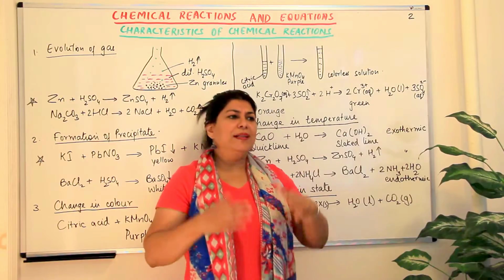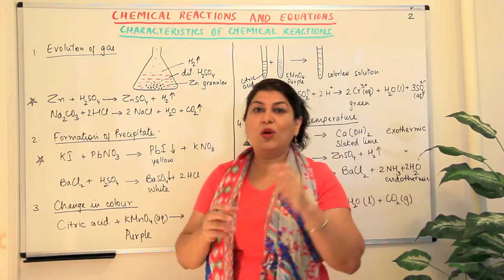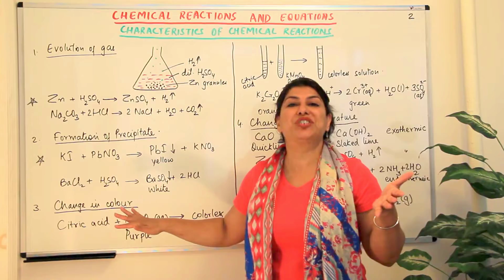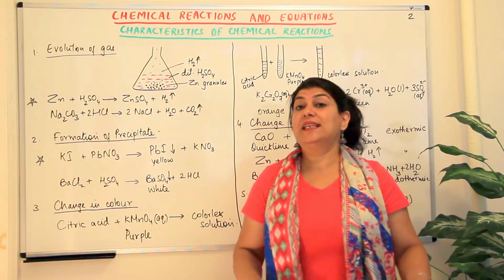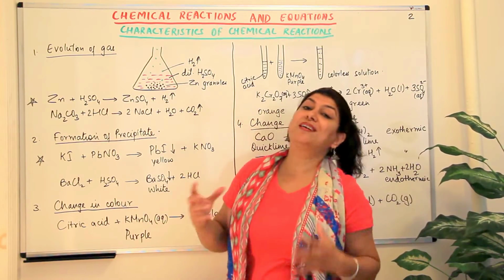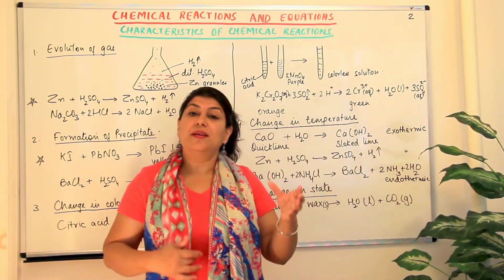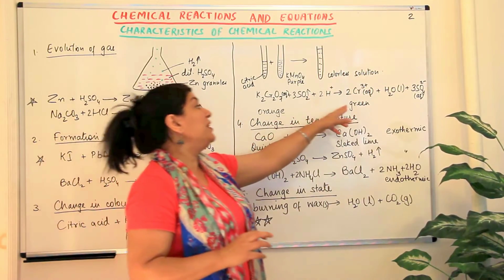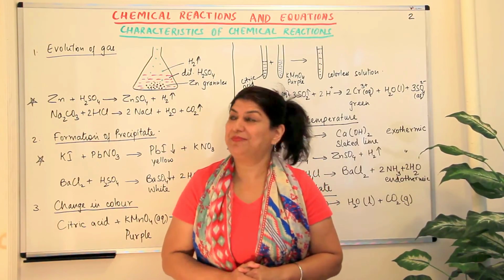Characteristics Of Chemical Reactions -Chemical Reactions And Equations (Part 2)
If you have questions regarding the video,  please do write in the comments. I will try to get back to you as soon as possible.